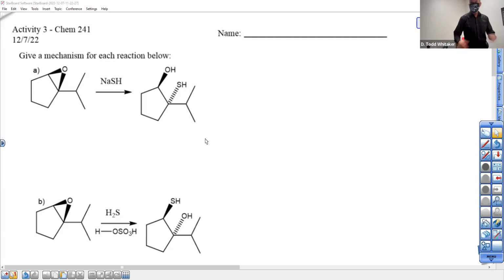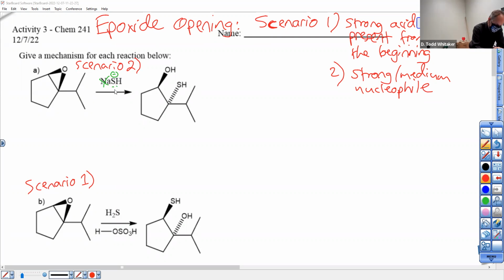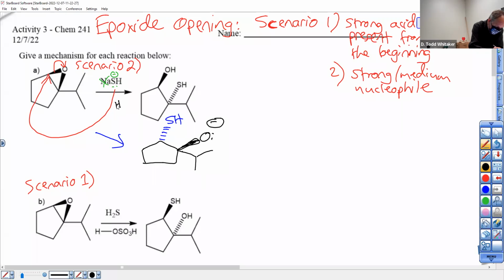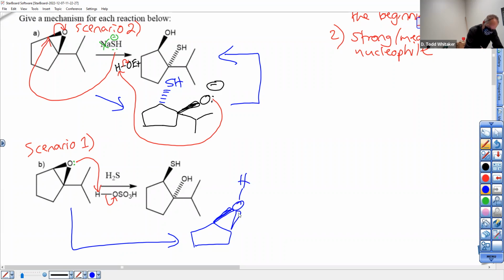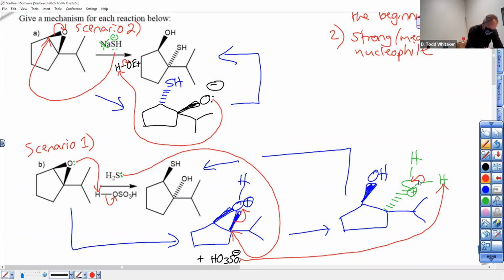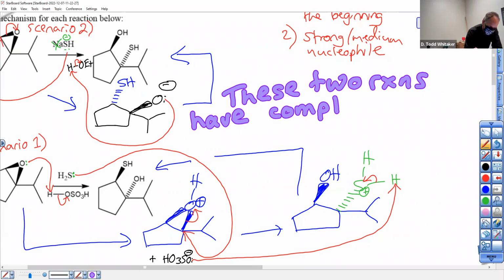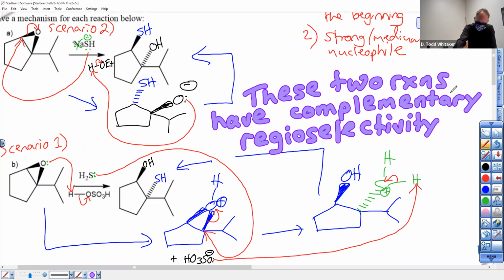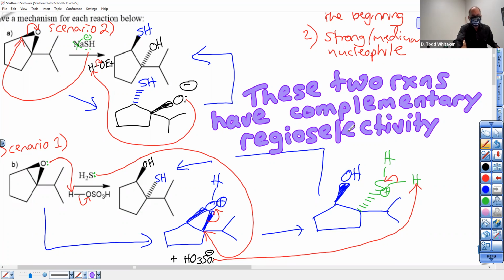c241f22 Final Lecture Epoxide Opening Mechanisms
I clearly did not know the video was still running near the end :)
Accompanying document: